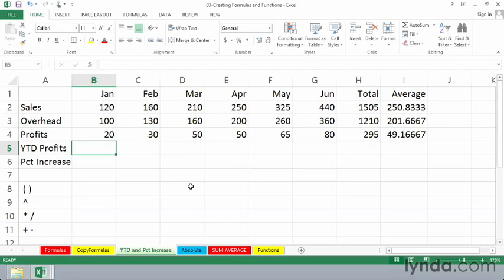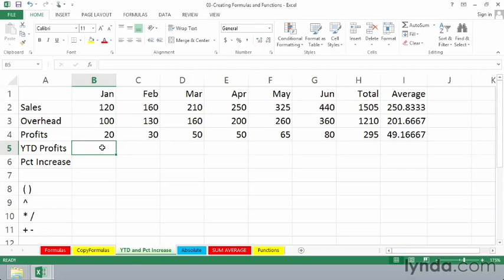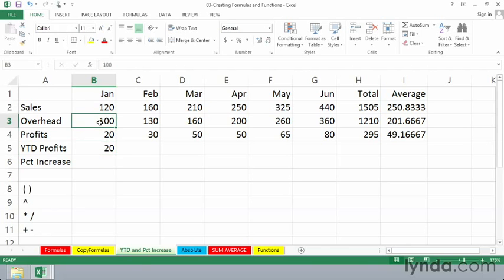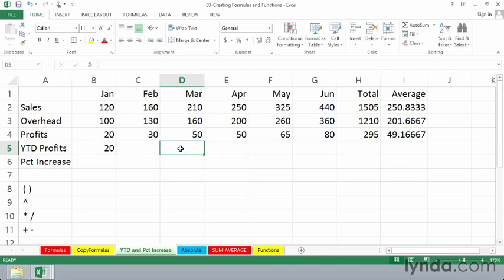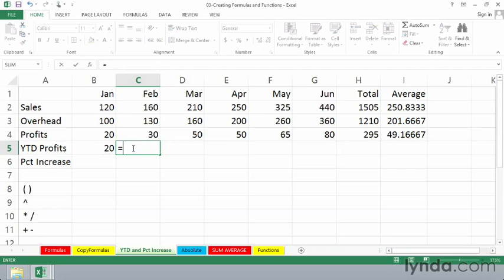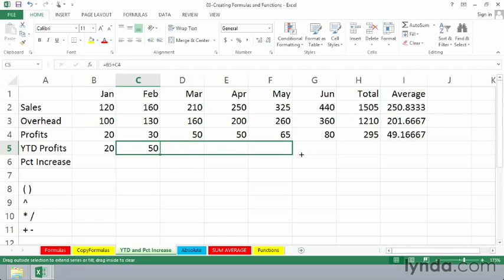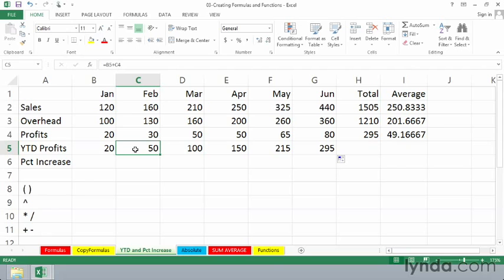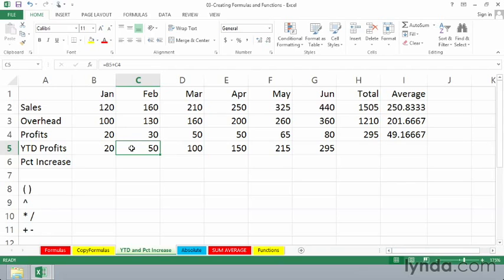Excel Tutorials 2013 | YTD Excel Formulas and Functions